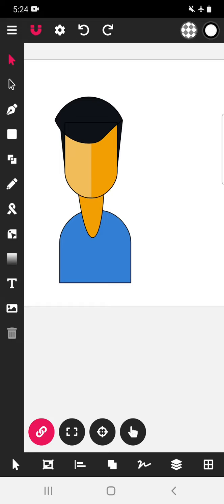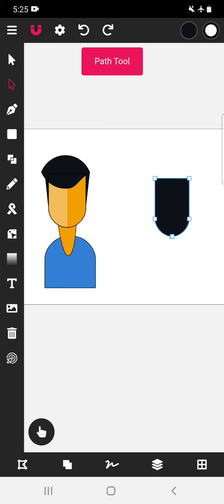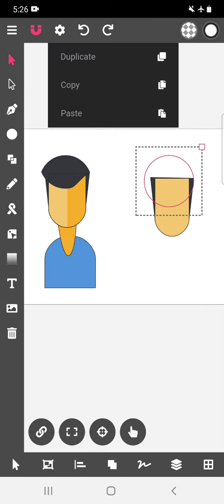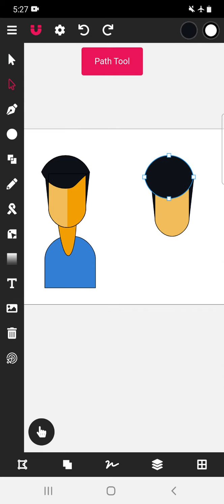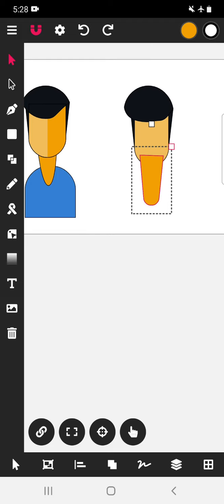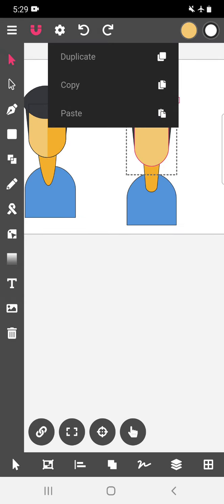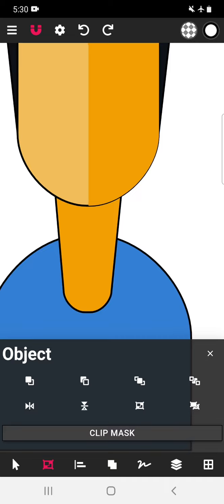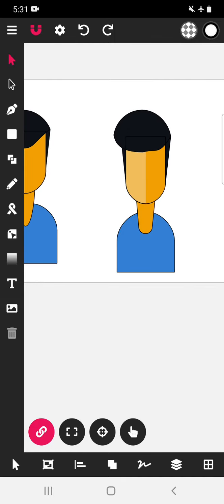How To Make Flat Character In Vector Ink App | English Tutorial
Hari Om Friends,
In this video I have explained the process of cropping shapes, using Path Tool , Resizing Shapes, Applying shades and highlights to shapes.
Vector ink app is powerful vector editing app , which works very similar to adobe illustrator.

link to download and install vector ink app